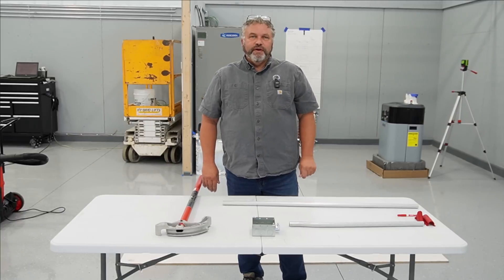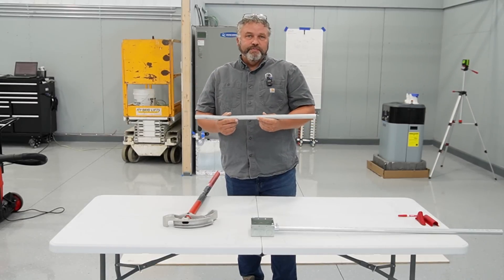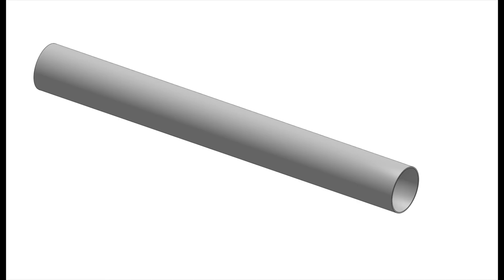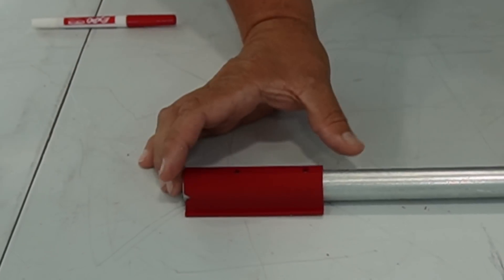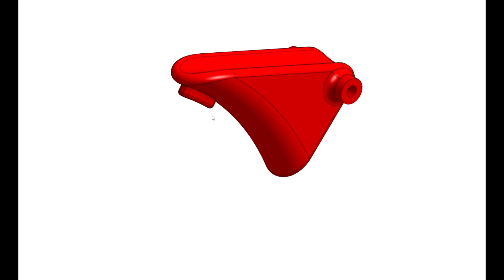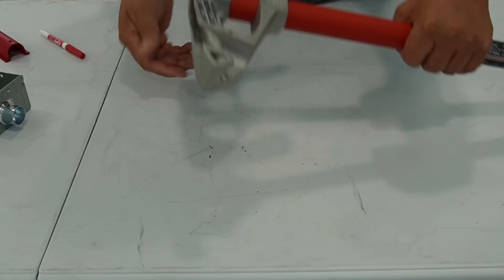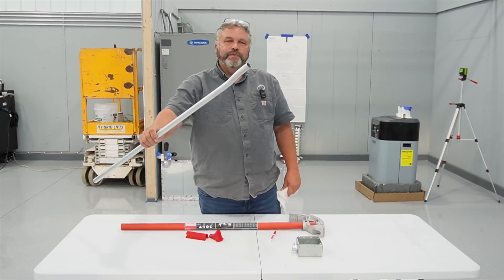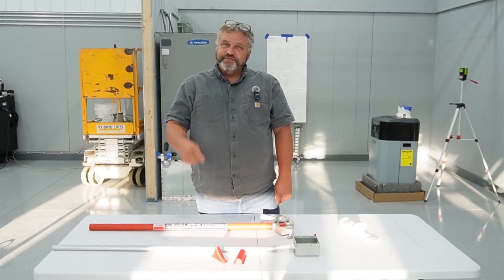Make Box Offsets Like a Pro with this 3D Print Hack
A quick overview of using 3D printed fixtures to make creating box offsets in electrical conduit easier and more repeatable.